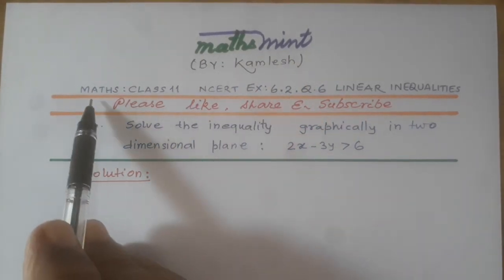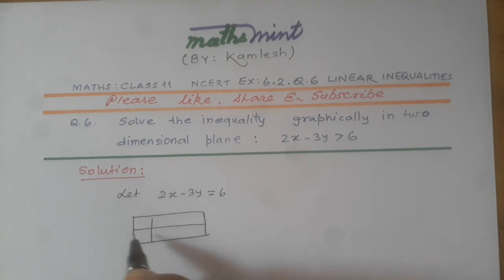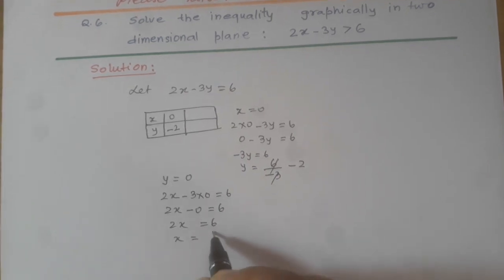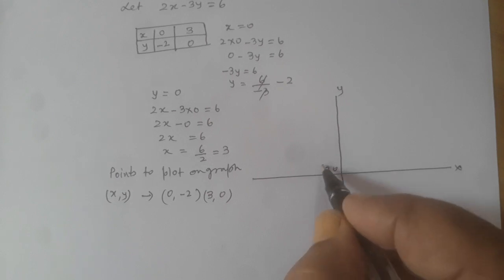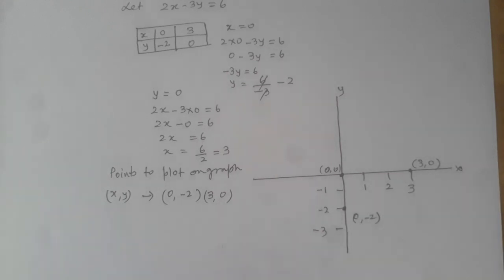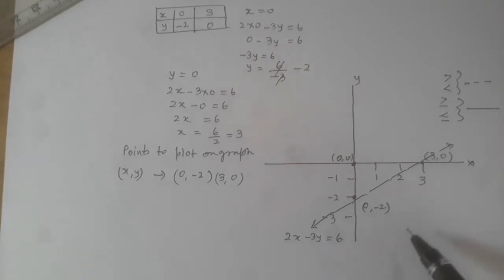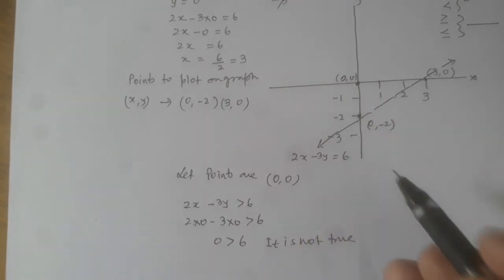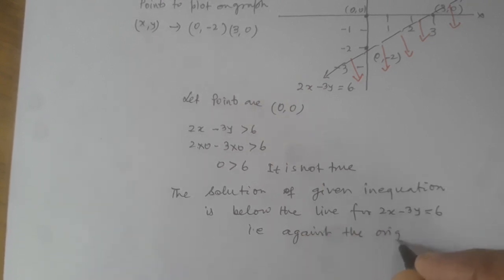Maths : Class 11 Ncert Ex.6.2 Q.6 Cbse chapter Linear Inequalities.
Solution of : Maths Class 11 Ncert Ex.6.2 Q.6 Cbse Chapter Linear Inequalities.

Hi! I am K for more than twenty years teaching maths to Sr. Secondary students. Tamlesh a maths teacher having an experiencehe sums have been solved in very easy and simple way with clear explanation backed with underlying concepts so that students may grasp it forever.

More videos are for class 9,class 10 and for class 11.
CLASS  11

CLASS 10

Ch.Trigonometry

Ch.Application of Trigonometry

Ch.Quadratic Equations

Ch.Polynomials

Ch.Circle

Ch.Area Related to Circle

Ch.Surface Area and Volume

Ch.Triangles

Ch.Coordinate Geometry

Ch.Arithmetic Progressions

CLASS 9